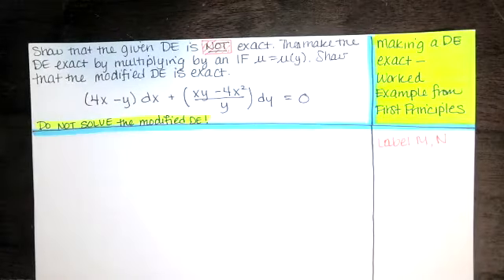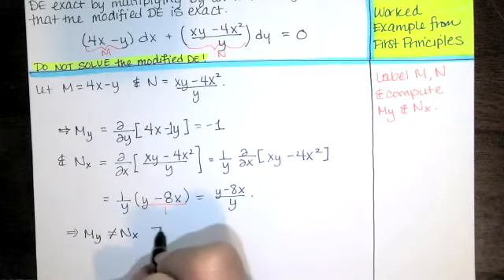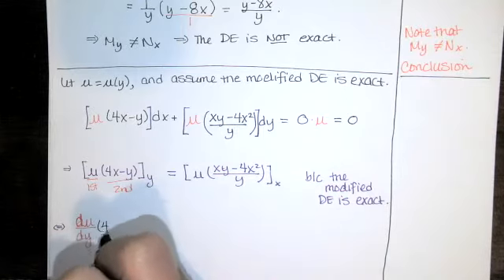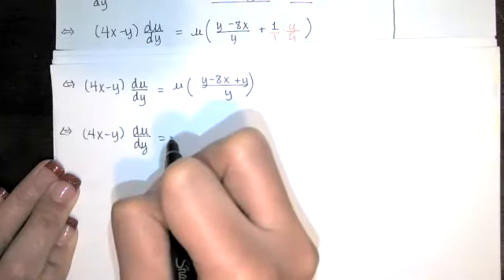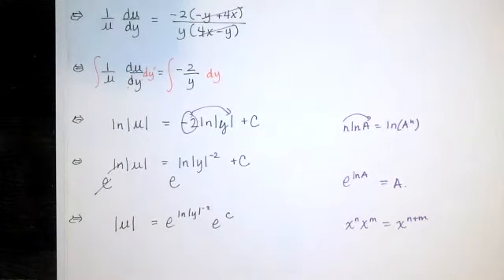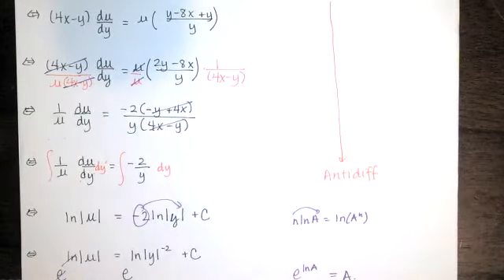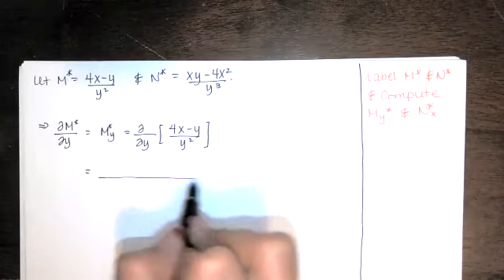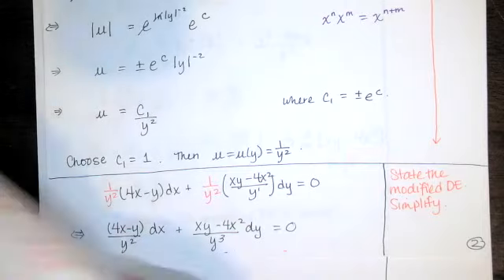Making a DE Exact - Example from First Principles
In this video, we work through an example problem in which we're asked to make a DE exact by multiplying it by an integrating factor.

Rather than using formulas, we work through the example from first principles.